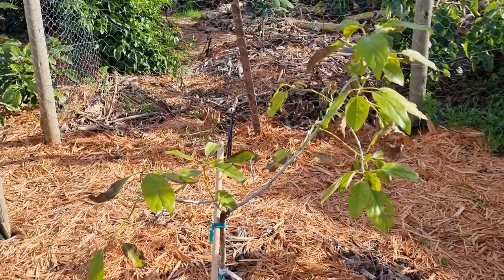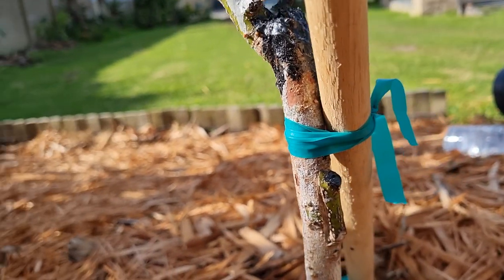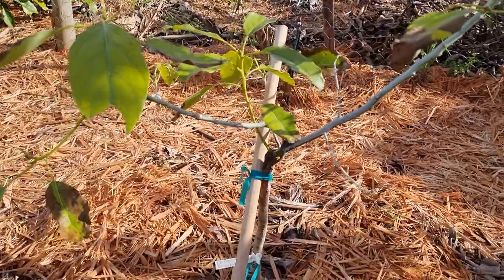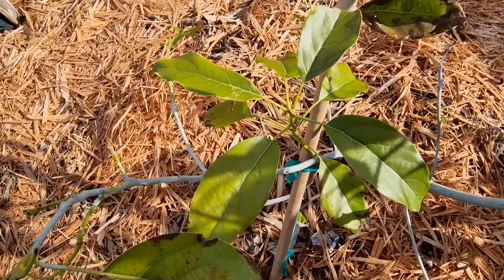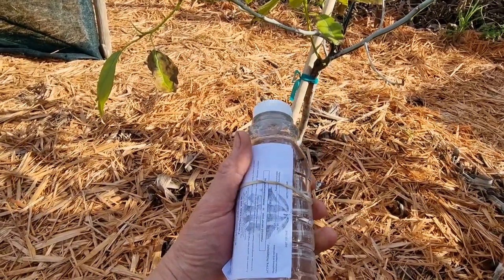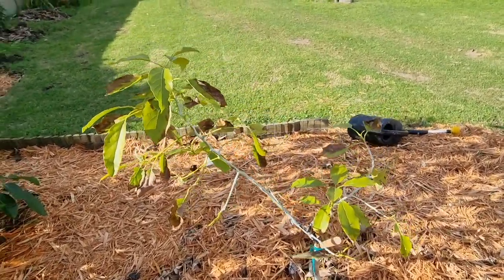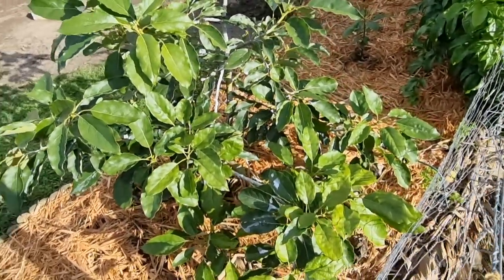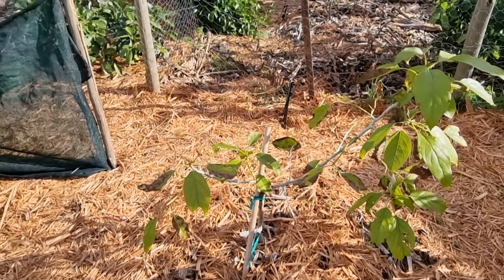Treating a Young Sick Pinkerton Tree with Phosphorus Acid and Potasium Phosphite 1/6/2022